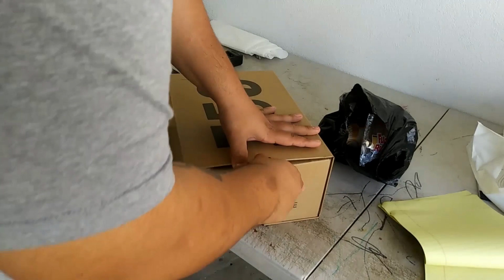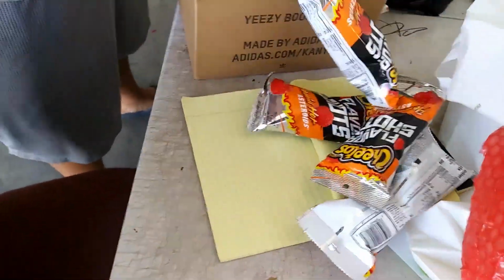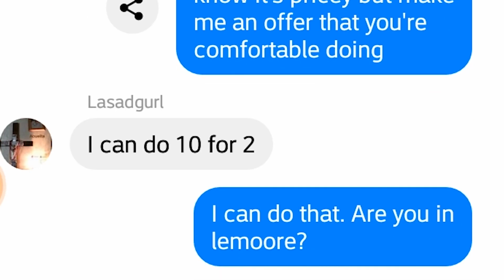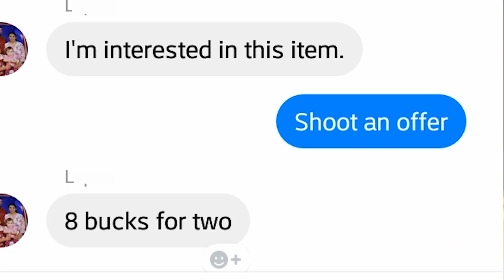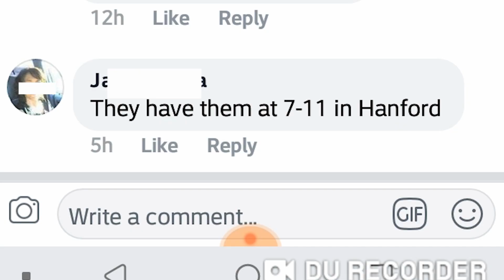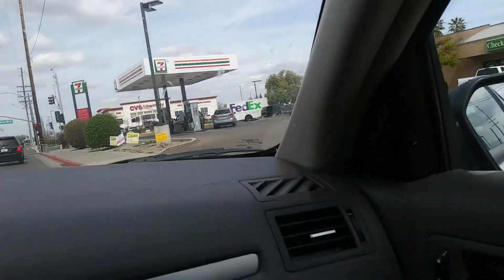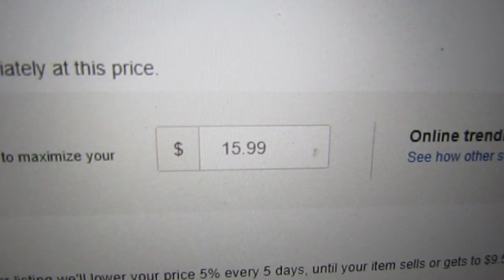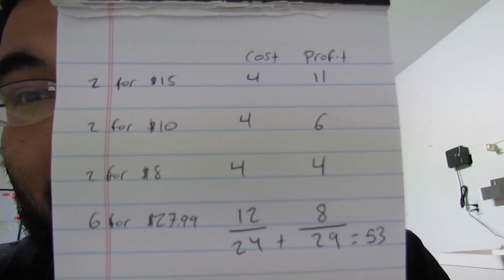Making $$$ selling Hot Cheetos Asteroids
In this video I will show you how I made money selling hot cheetos asteroids so you Hot cheetos asteroids

MORE BUSINESSES DOWN BELOW LIKE

2) Tripods

3) my new camera

4) Teleprompter to make videos quicker

5) extra batteries

6) webcam

EBAY BUSINESS

GUMBALL/FULL LINE VENDING MACHINE BUSINESS

DIFFERENT WAYS I’VE MADE MONEY

These are the topics I will try to cover in this video
Check out the other hustles I've tried